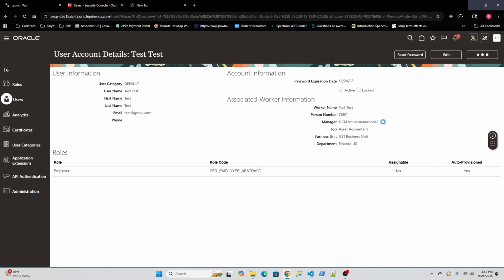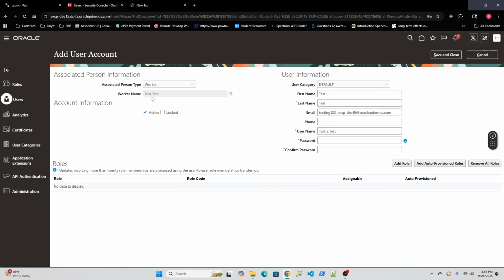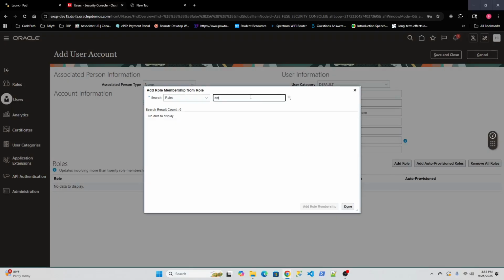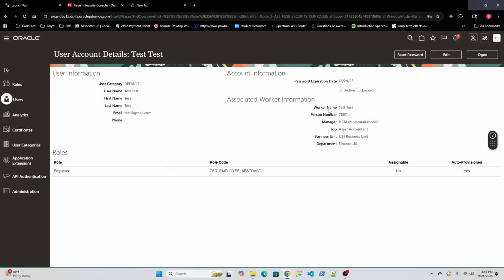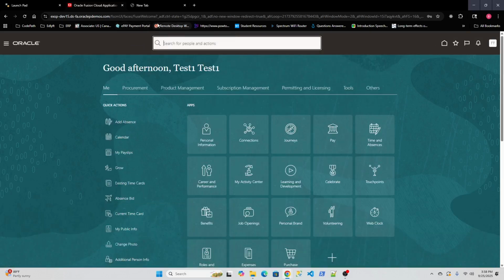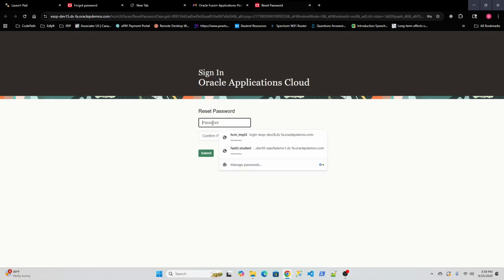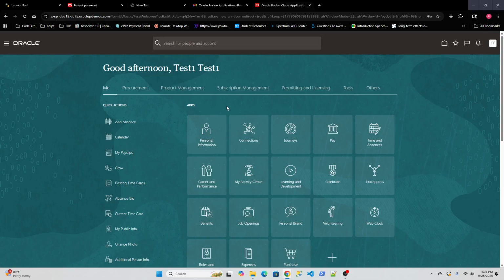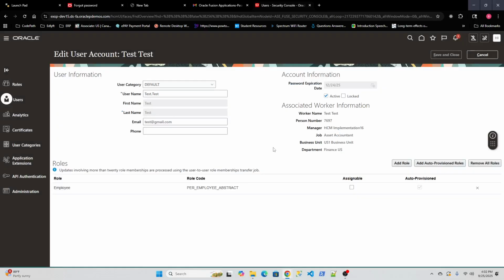How to Create Users in Oracle Cloud Fusion Security Console | Step-by-Step Tutorial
In this tutorial, you’ll learn how to create users in the Oracle Cloud Fusion Security Console step by step. This guide is perfect for Oracle Fusion administrators, consultants, and learners who want to understand the basics of user management and security setup in Oracle Cloud.

📌 What you’ll learn in this video:

How to access the Oracle Cloud Fusion Security Console

Step-by-step process to create new users

Assigning roles and responsibilities to users

Best practices for user and role management in Oracle Cloud Fusion

This video is part of our Oracle Cloud Fusion Training Series, designed to make Oracle administration and security simple to understand for beginners and professionals alike.

Oracle Cloud Fusion, Oracle Fusion tutorial, Oracle Cloud Security Console, create users in Oracle Fusion, Oracle Fusion Cloud HCM/ERP, Oracle user management, Oracle Fusion training.